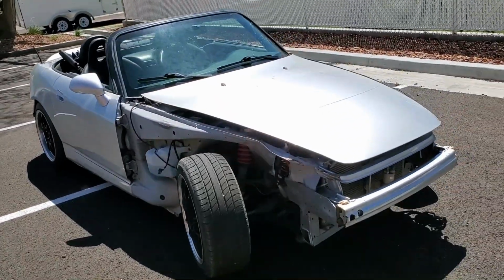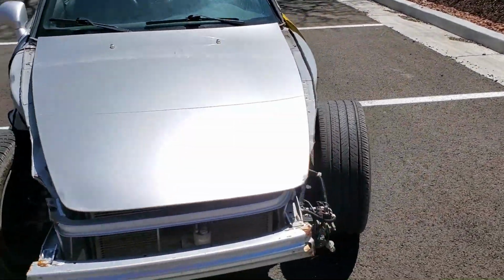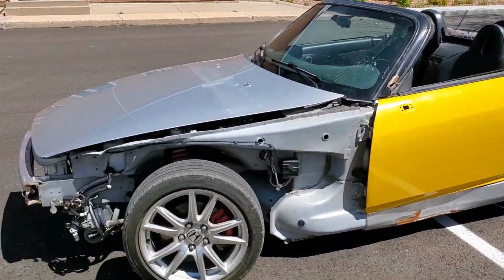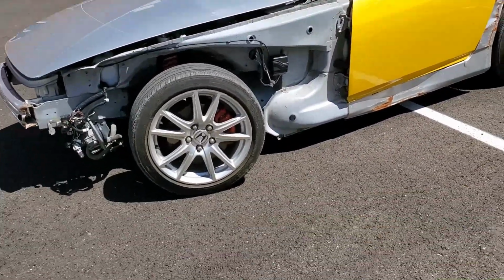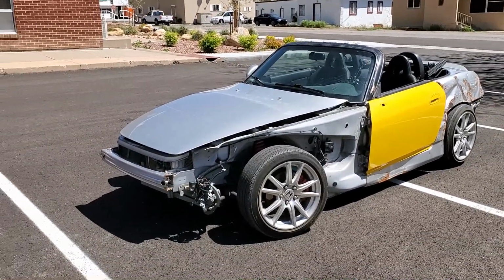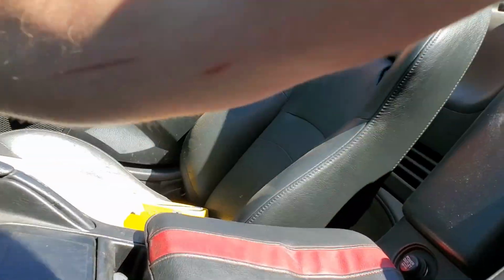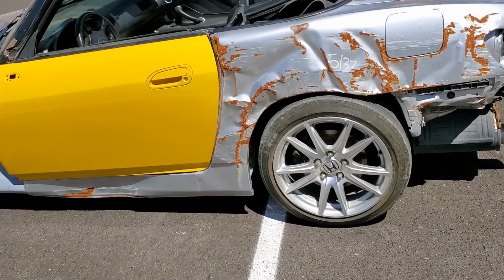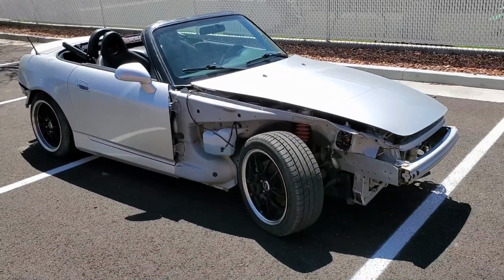I broke the S2000 - WHAT IS GOING ON? - Finding broken parts - wide open throttle way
The Honda S2000 was doing so good, and then I broke it... Not sure what is broken, but its broken We will see if the rear end or just axles causing me problems.

Orderville UT
84758

This help supports the channel and allows us to continue to make videos like this. Thank you for the support! rebuild fixer upper fabrication s2k f20 ap1 skunk2